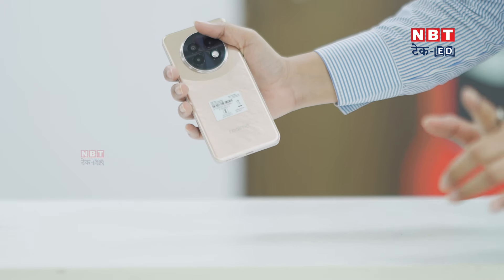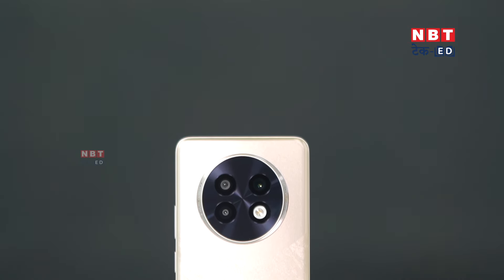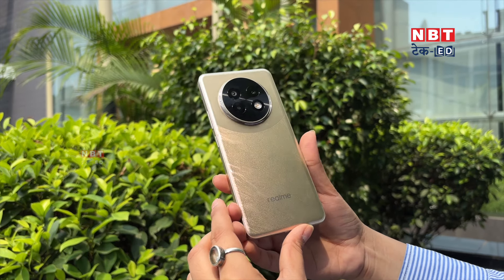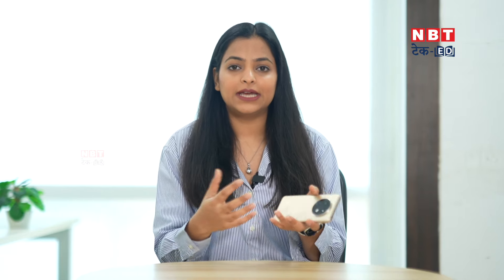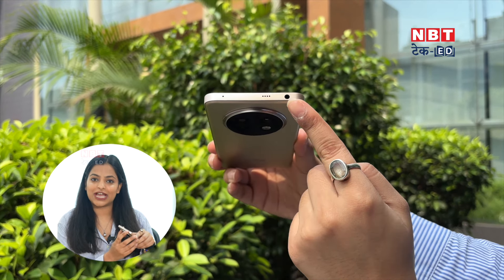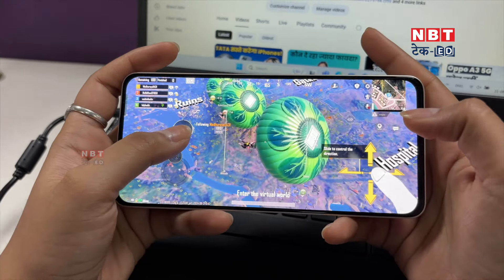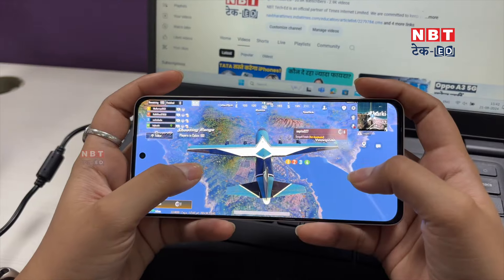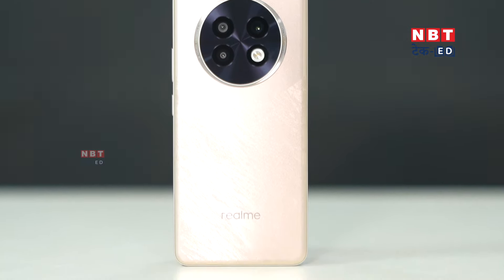Realme 13 Plus 5G FIRST LOOK | India Launch Soon | Mediatek Dimensity 7300 Energy Chip | NBT Tech-Ed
Realme 13 Plus 5G to launch in India soon on 29 August. This phone has great features like 90FPS refresh rate, Dimensity 7300 chipset, and up to 12GB + 14GB RAM. In this video we will show you the first look of Realme 13+ and tell you about its performance.

Realme 13+ जल्द ही भारत में लॉन्च होने वाला है। इस फोन में शानदार फीचर्स जैसे 90FPS रिफ्रेश रेट, Dimensity 7300 चिपसेट, और 12GB+14GB तक की रैम मिल रही है। इस वीडियो में हम आपको Realme 13+ का पहला लुक दिखाएंगे और इसकी परफॉर्मेंस में बताएंगे।